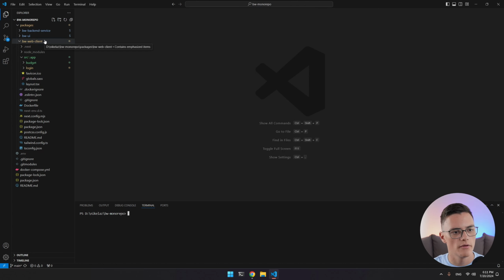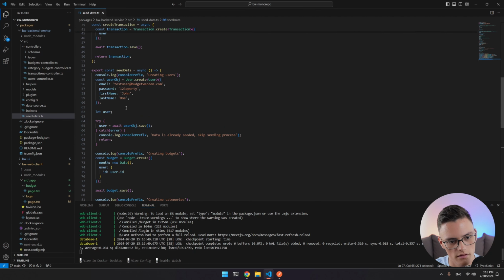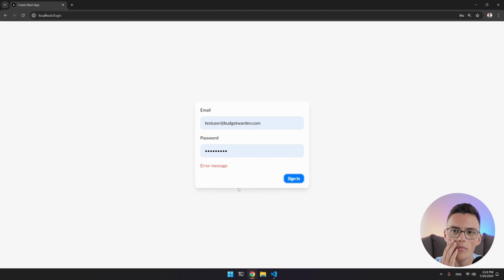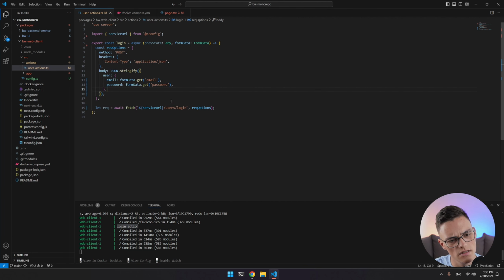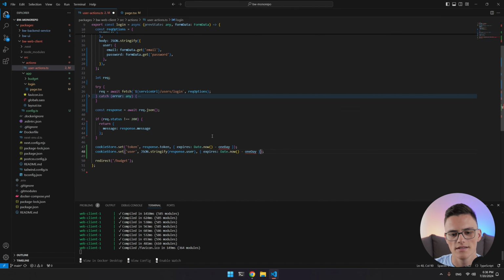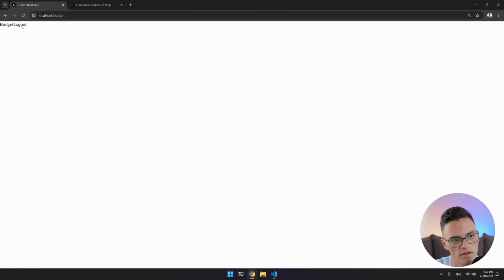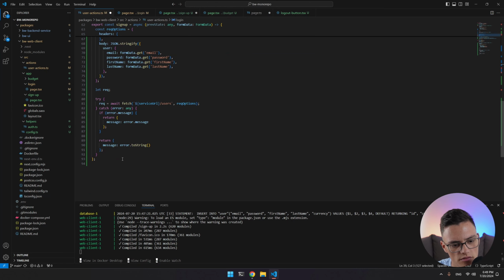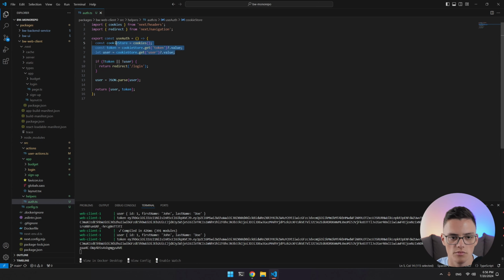Next.js Authentication 👨‍💻 Develop an App from Scratch (Part 12)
In this video I will demonstrate how to implement JWT authentication in a Next.js client.

We'll build a complete system from scratch, covering:

- Login View: Craft a user-friendly interface for secure sign-in.
- Authentication Hook: Guard your precious app routes for authorized users only.
- Registration View: Implement a smooth user sign-up process.

Contents:
0:00 Introduction
0:58 Login View
21:17 useAuth() Hook
24:38 Logout Button
27:24 Registration/Sign Up View